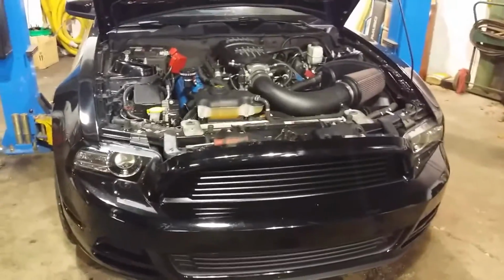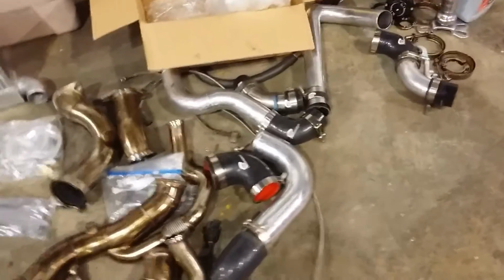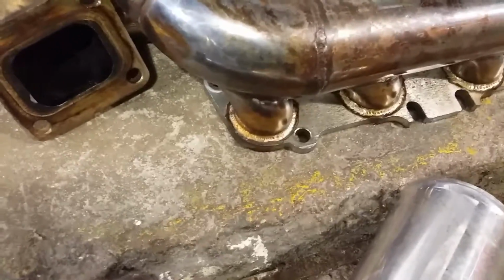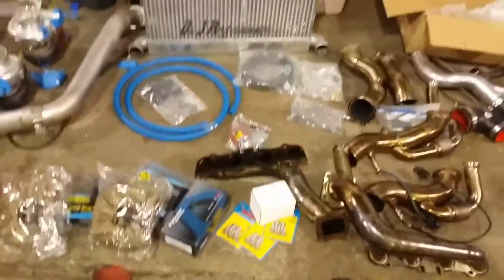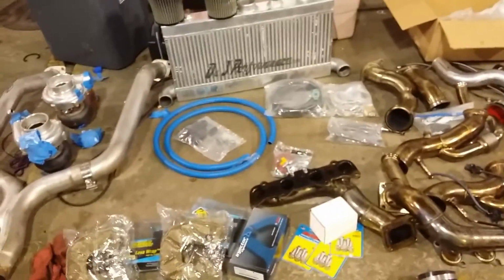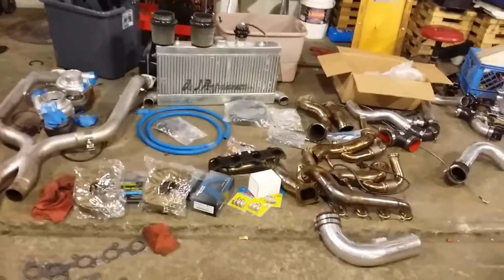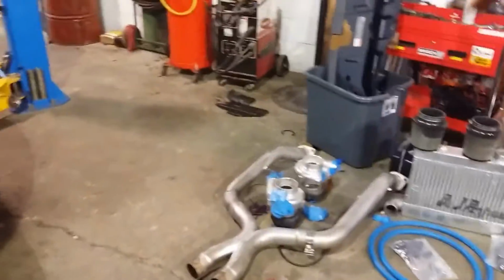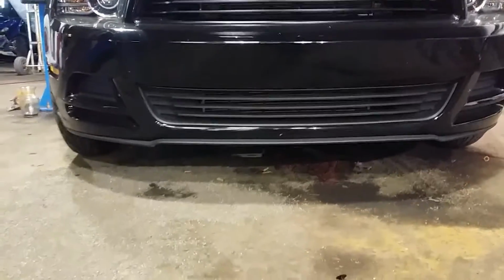On3 coyote twin turbo tech and why not to buy used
Well the video series from Gearhead rob is not coming. So this is his rant on why not to buy the 11-14 kit used. And of course some other tech and helpful hints